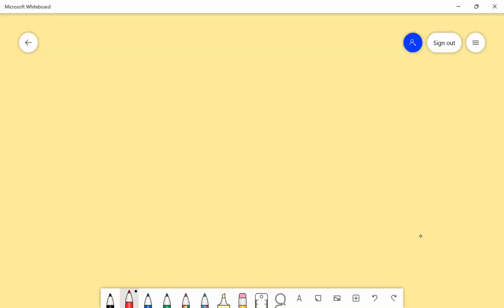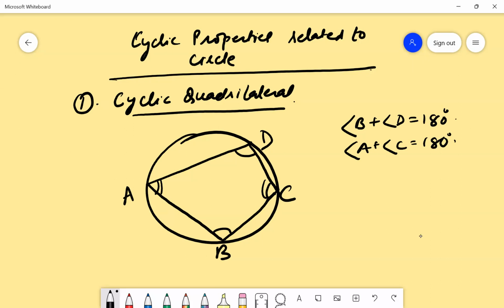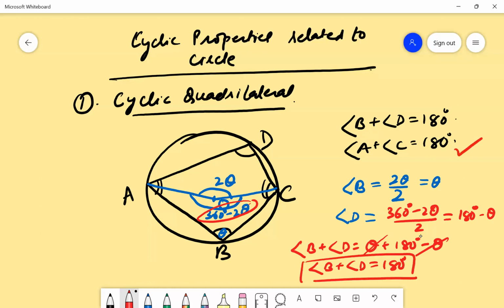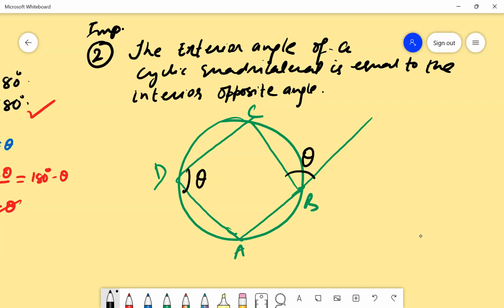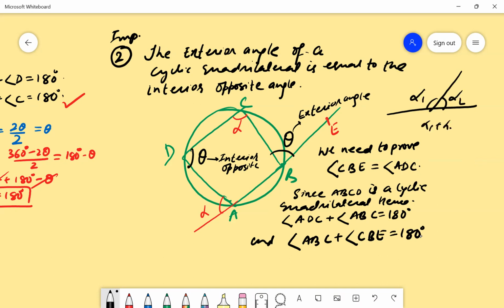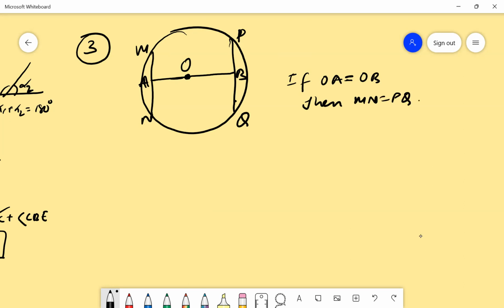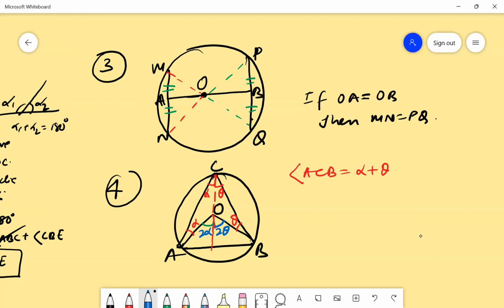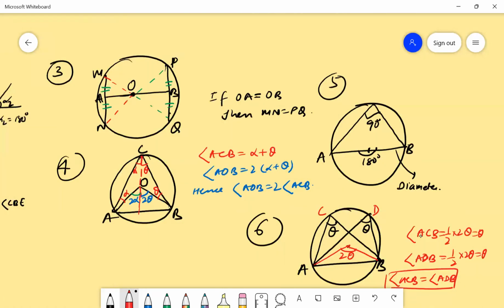Cyclic Properties related to circles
Important Cyclic Properties with proof described...